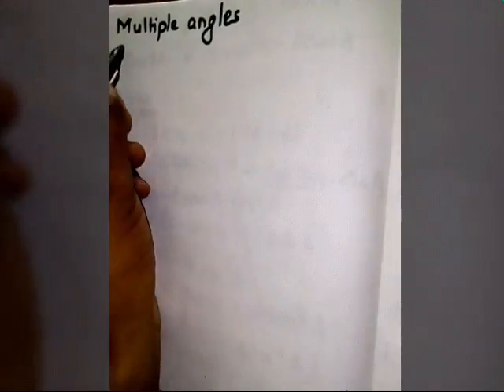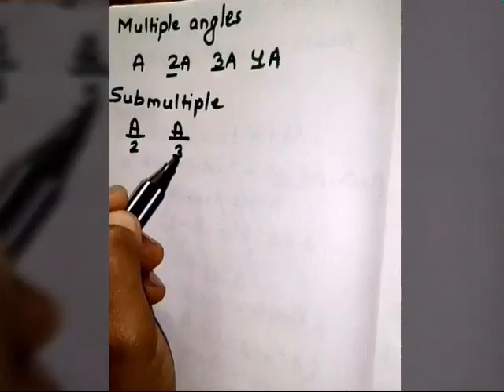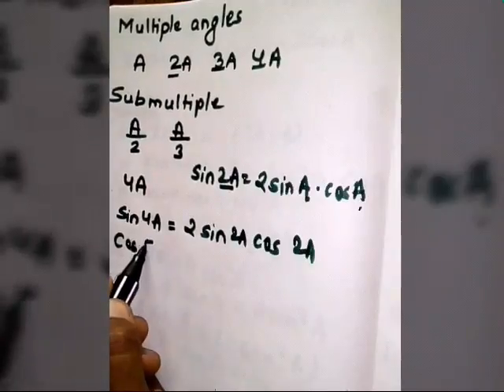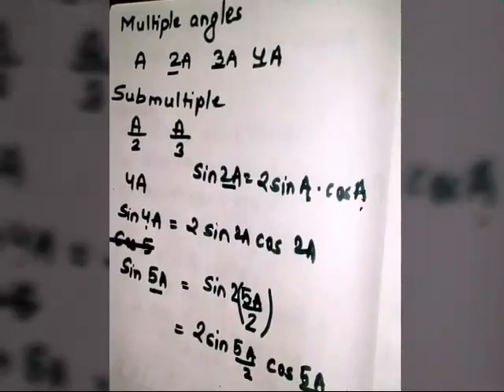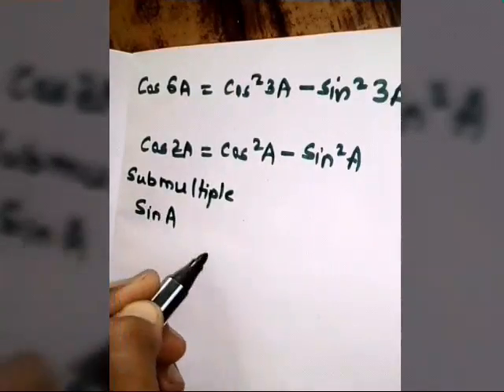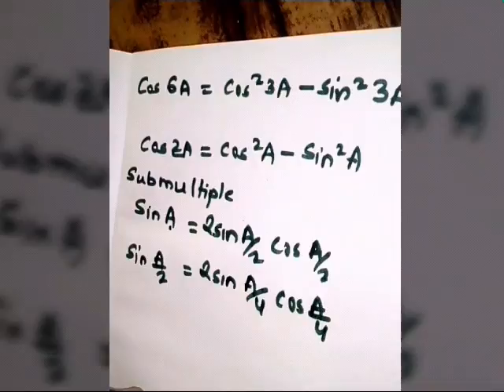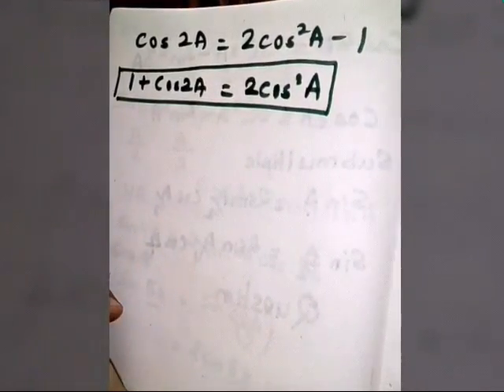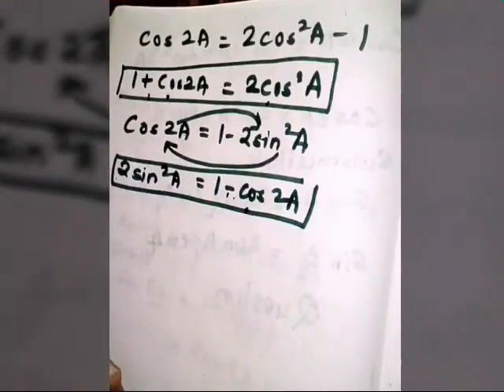Multiple angle 3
Here I have try to explain meaning of multiple and submultiple angle along with the formula.